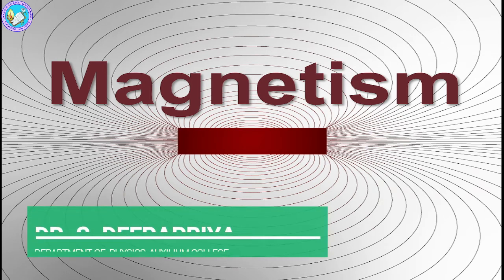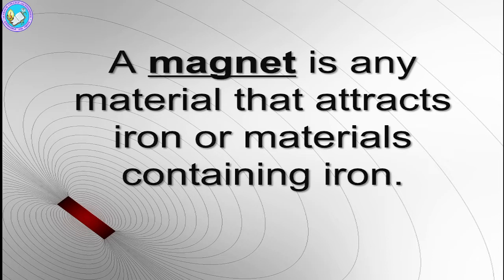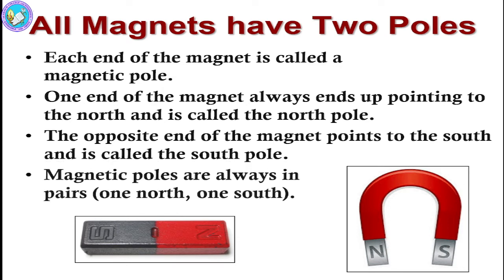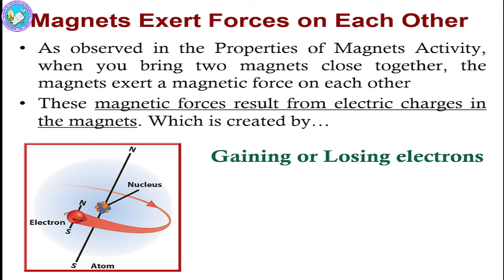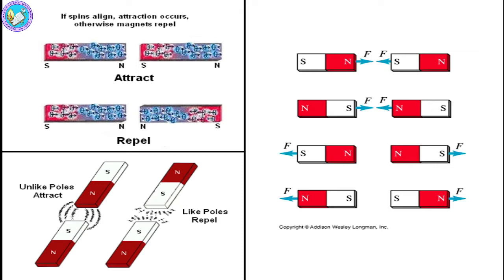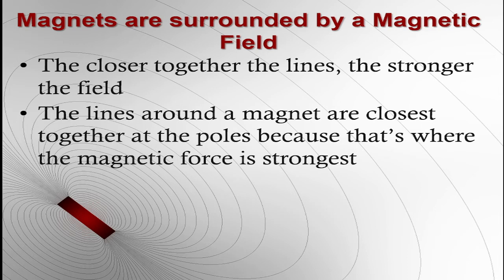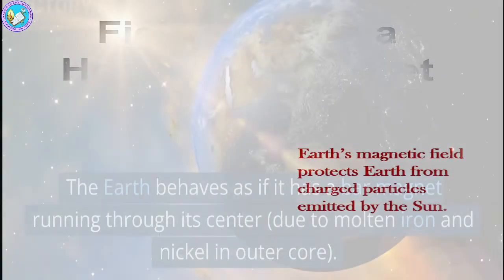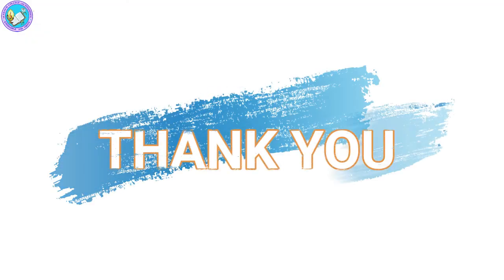Magnetism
Magnetism is a fundamental property of certain materials that causes them to attract or repel other materials.
Magnetic materials are characterized by the presence of atoms or molecules with an intrinsic magnetic moment, which is the measure of the strength and direction of their magnetic field. When these moments are aligned, they create a magnetic field that can interact with other magnetic fields.

The strength of a magnetic field is measured in Tesla (T), and the direction of the field is indicated by magnetic poles. Like poles repel each other, while opposite poles attract each other.

Magnetism has many applications in our daily lives, from generating electricity in power plants to storing data in computer hard drives. It also plays a crucial role in the behavior of Earth's magnetic field and its impact on our planet's climate and environment.